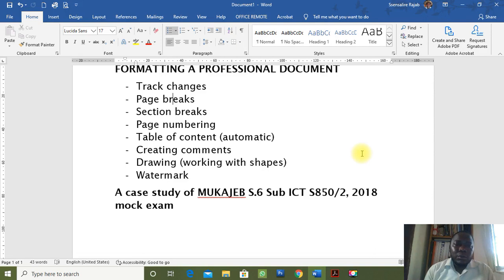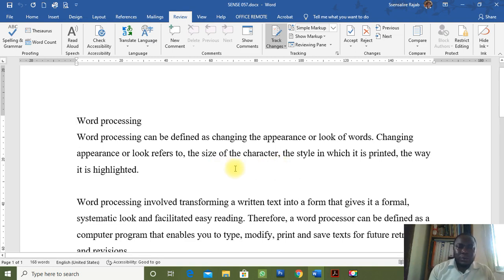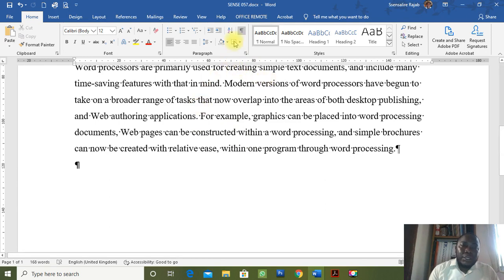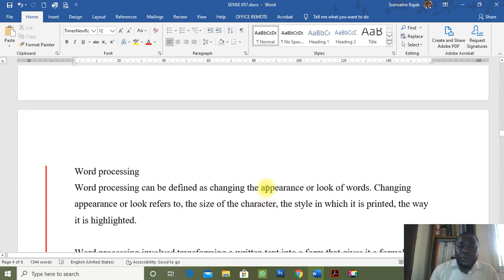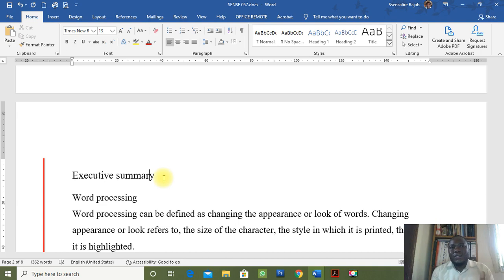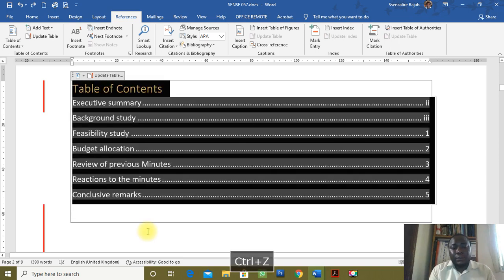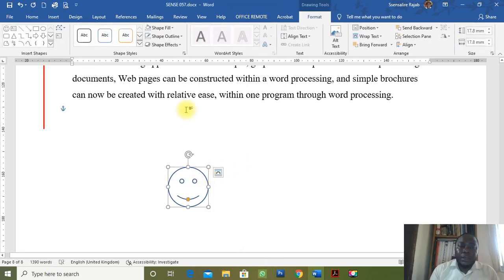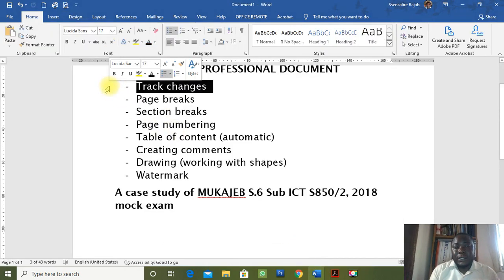Advanced Word Processing by Ssensalire Rajab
The video looks at:
1. Track changes (4:03)
2. Page breaks (8:00)
3. Section breaks (15:10)
4. Page numbering (16:03)
5. Automatic Table of Contents (20:51)
6. Creating comments (29:51)
7. Working with shapes (31:48)
8. Watermark (39:44)